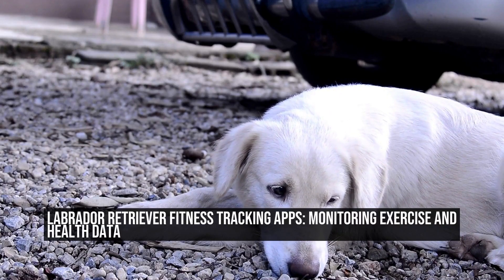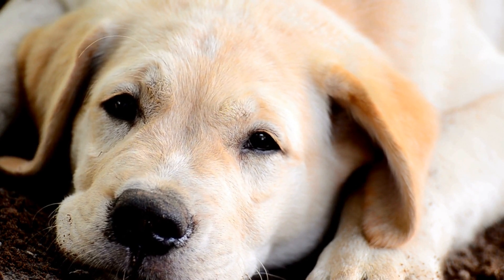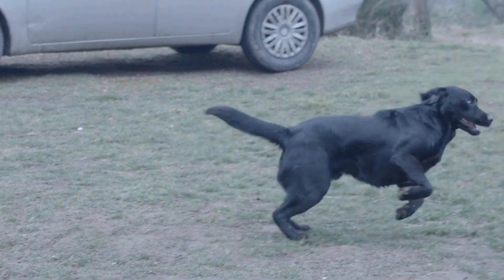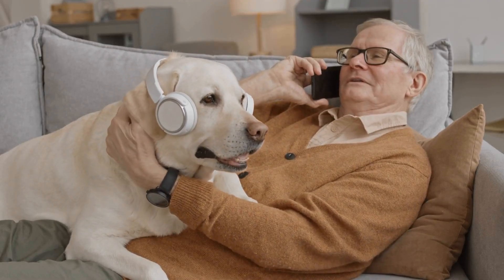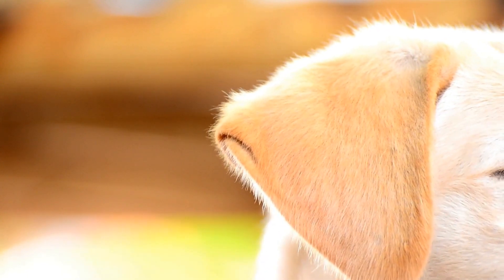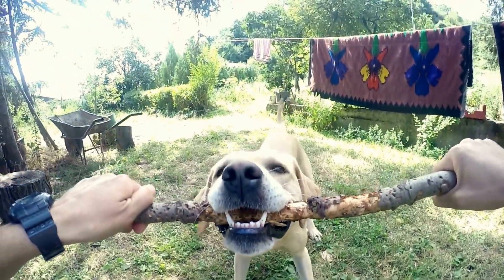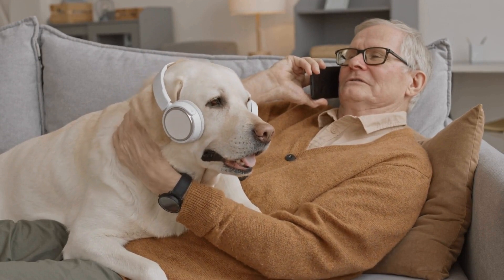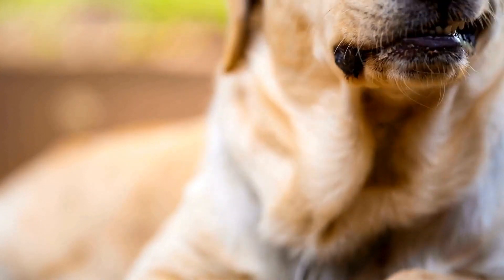Labrador Retriever Fitness Tracking Apps: Monitoring Exercise and Health Data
Keeping our furry friends healthy and active is always a top priority for pet owners, but finding ways to monitor and track their exercise and health data can often be a challenge  Luckily, there are now a number of fitness tracking apps available for Labrador Retrievers that can help keep them on the path to good health

One of the most popular Labrador Retriever fitness tracking apps is PetPace, which offers a wide range of data tracking capabilities  This app uses a special collar and sensor to track your dog's activity level, heart rate, respiration rate, and even their body temperature  The app will then analyze this data and alert you if there are any unusual changes or potential health issues
00:00 Labrador Retriever Fitness Tracking Apps: Monitoring Exercise and Health Data